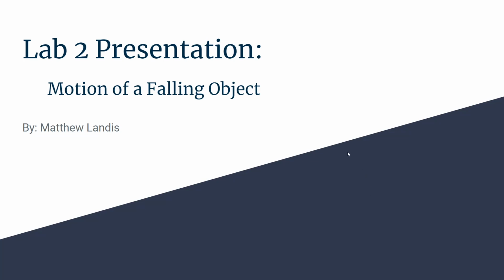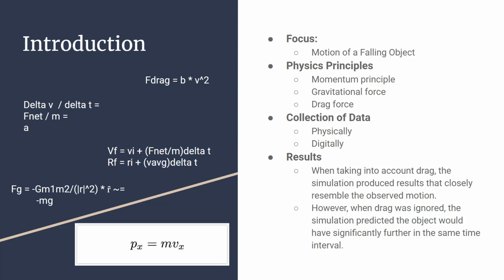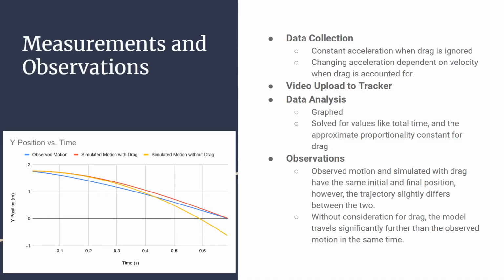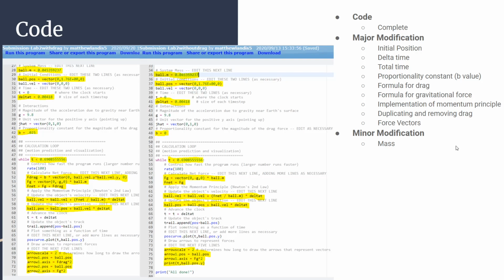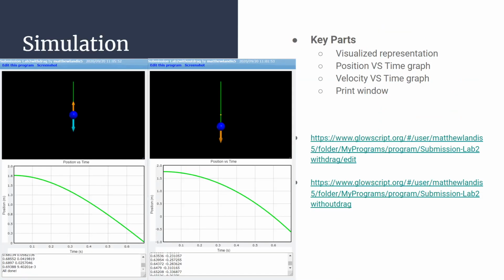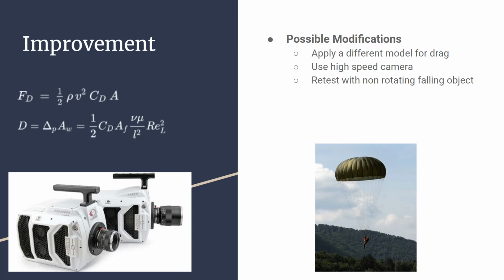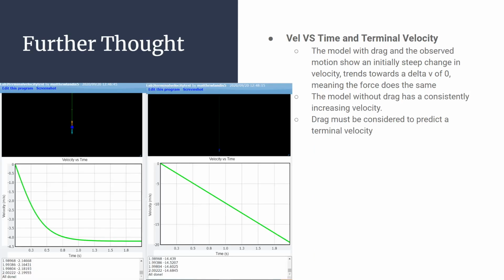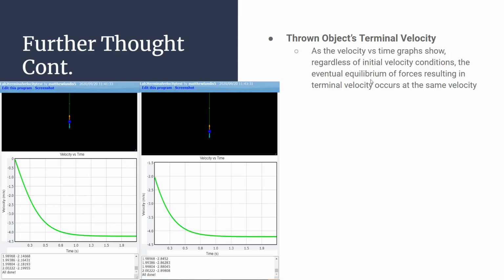2211: Lab 2 Presentation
Lab video for my PHYS 2211 class